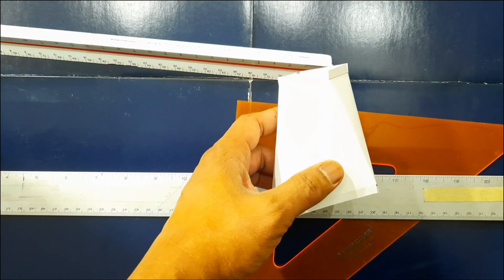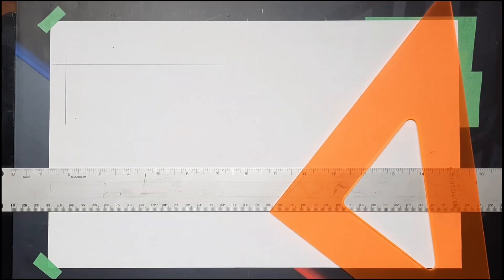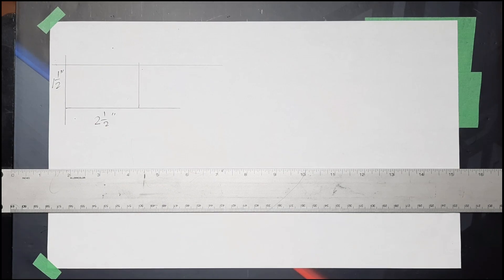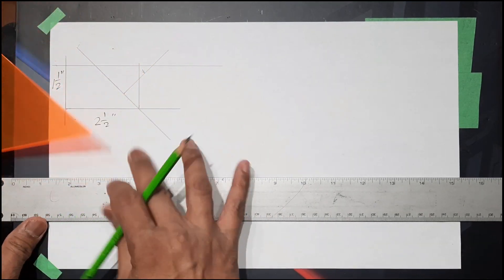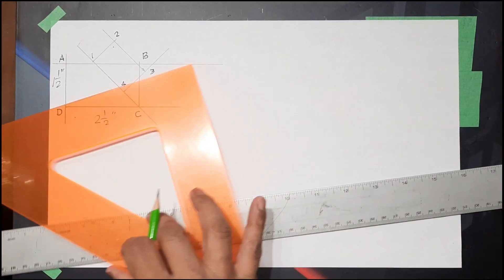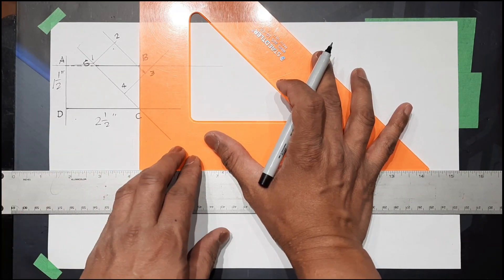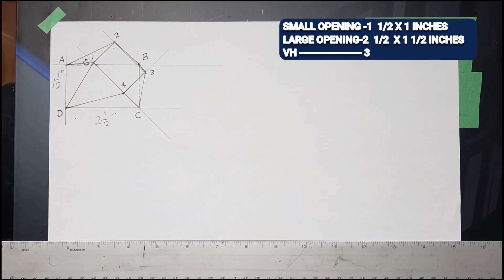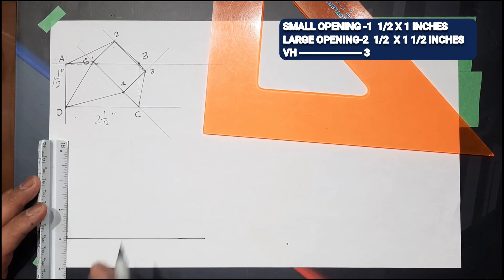Double Offset/Off-Center Rectangular Reducer Duct Twisted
This video will show you how to layout an off-center rectangular reducer duct twist using t- square, set square, compass and others.

Timestamps:
[0:00] - Intro
[0:43] - Layout
[16:07] - Outro